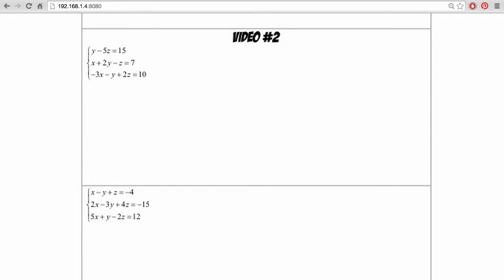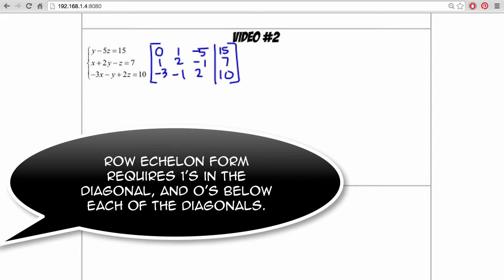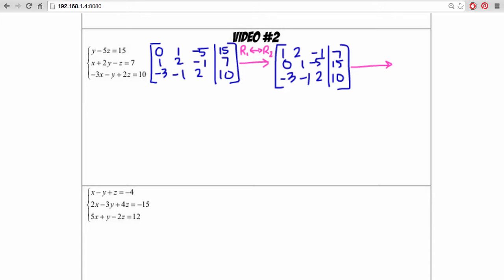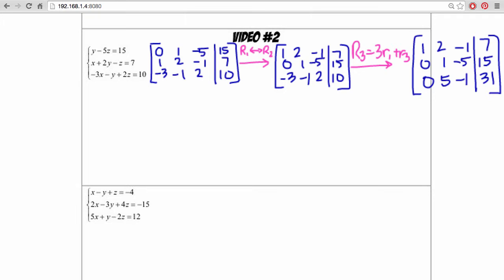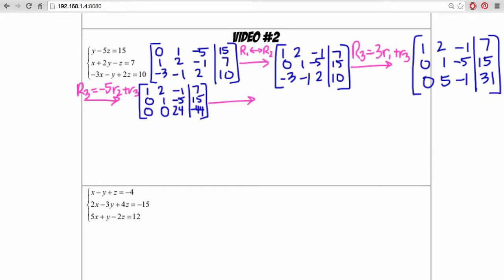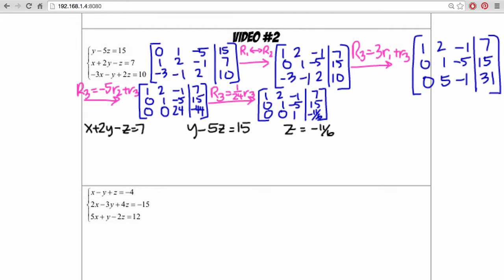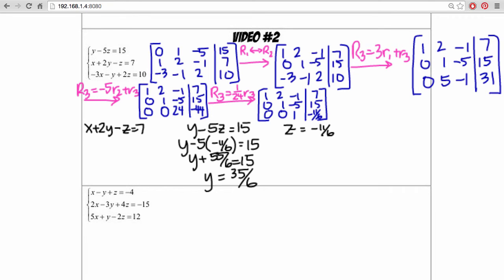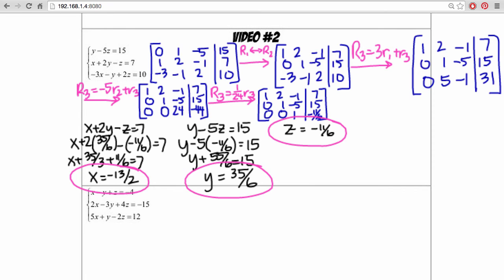Matrices and REF Video 2